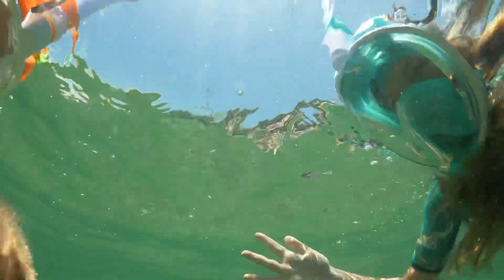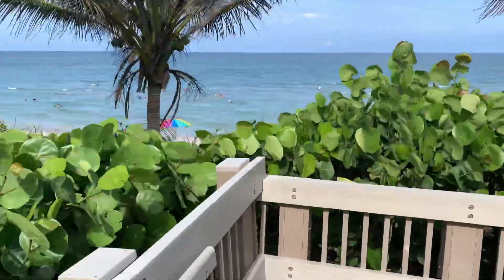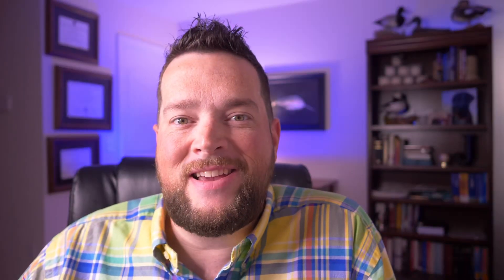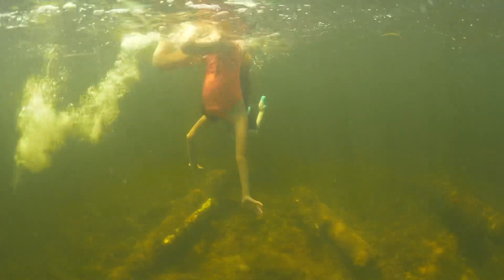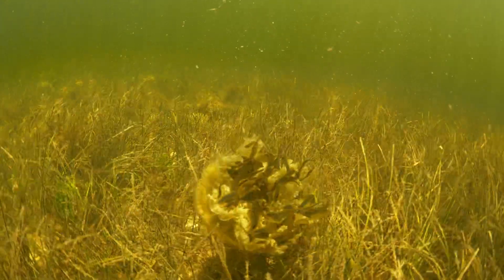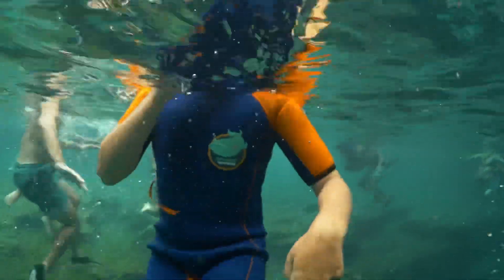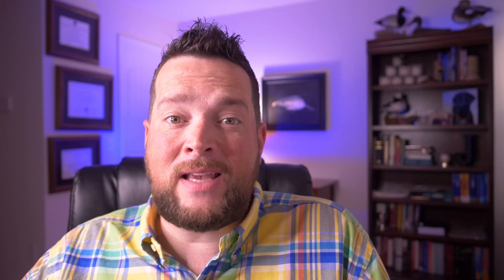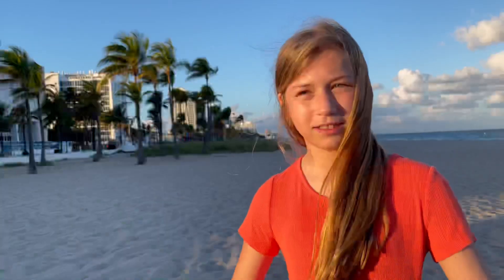Top 4 Snorkel Destinations in Florida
We comb through the destinations in Florida to present you four of the top places for snorkeling. Join us as we highlight Red Reef Park in Boca Raton, Cannon Beach in Key Largo, Ginnie Springs in High Springs, and the Blue Heron Bridge in Riviera Beach.